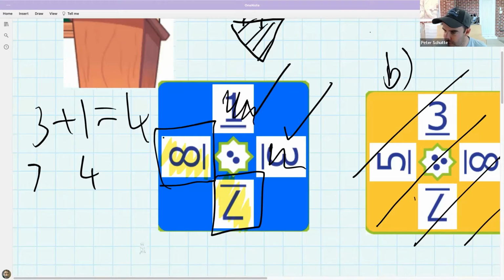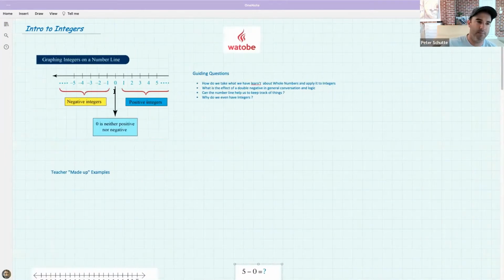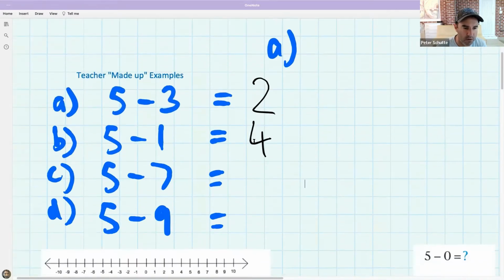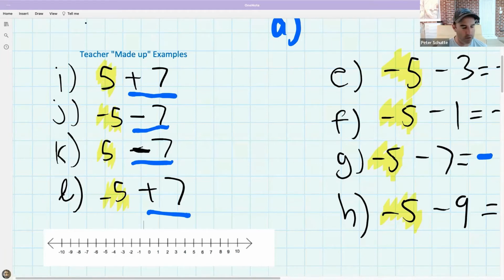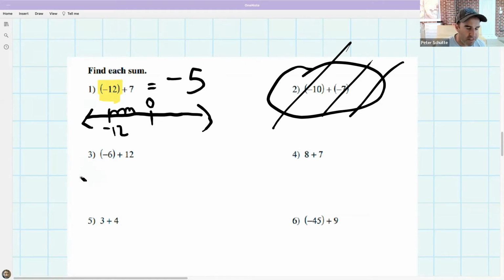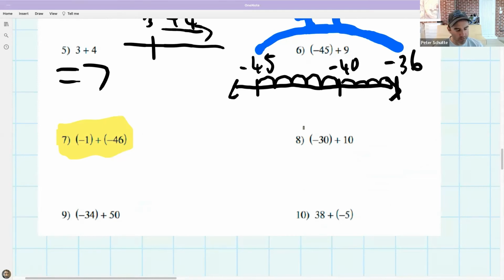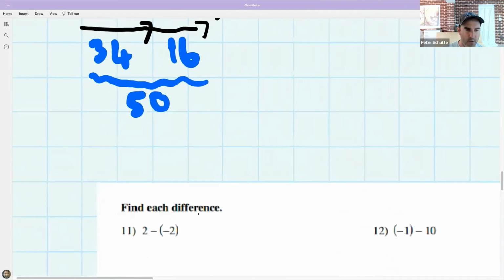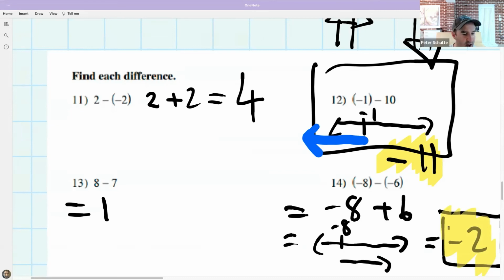Grade 8 - Integers (introduction to integers)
Grade 8 | Integers | number set  |